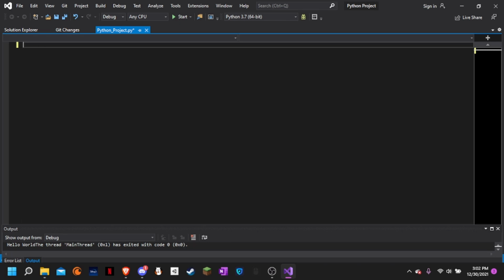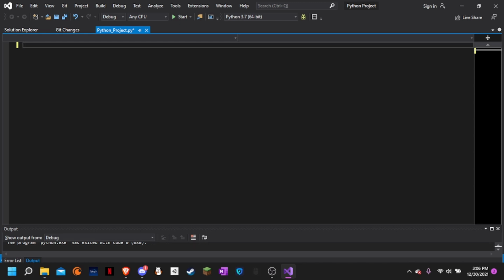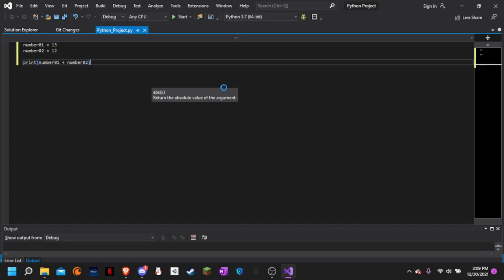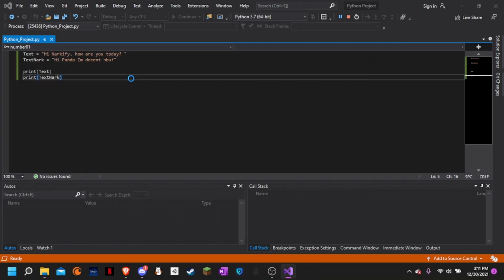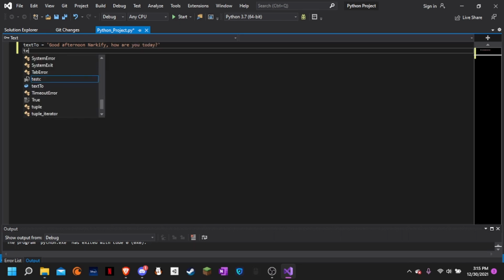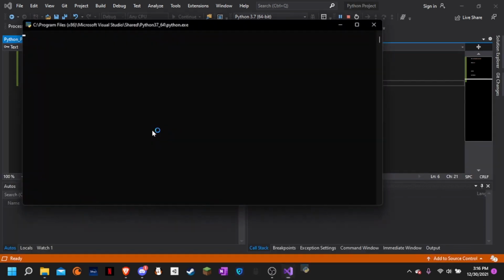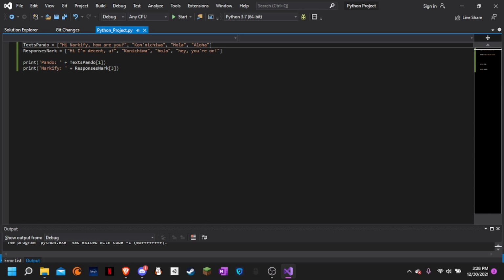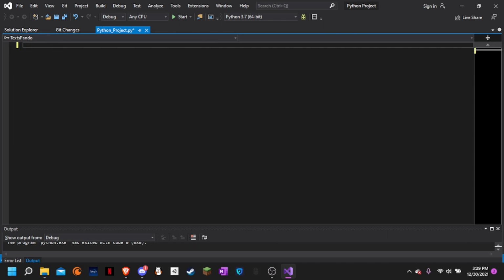YouTube Python Programming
Also, sorry for not learning unity as quickly as I wanted to, There are like 60 10 minute videos so it's going to take me a while, also with school coming up soon I'm going to have even less time than I do now, so please bear with me as I do my best to learn unity and get back to game development.